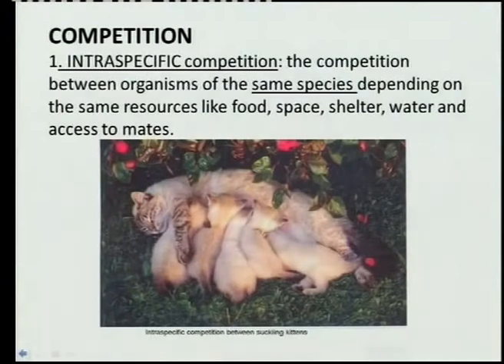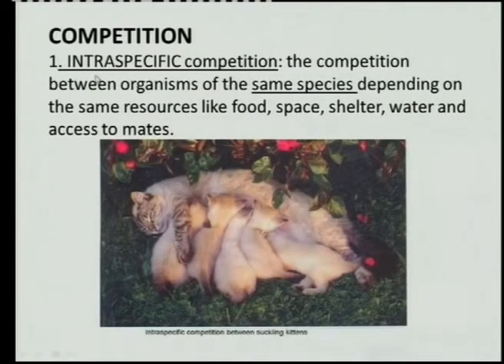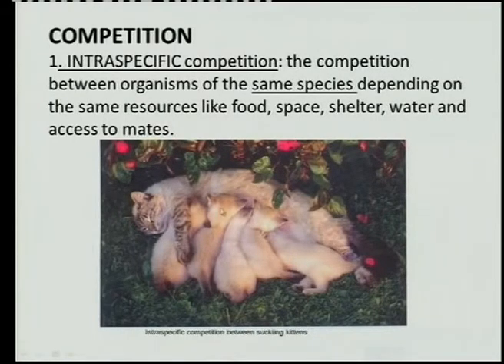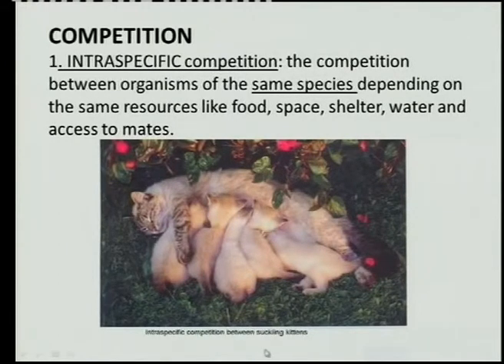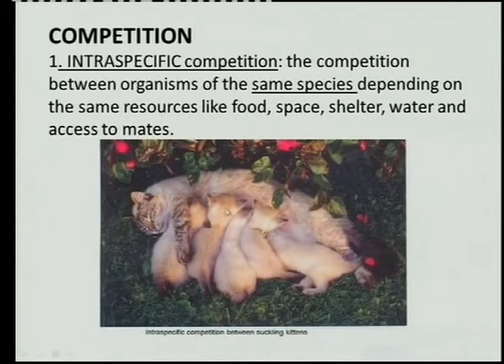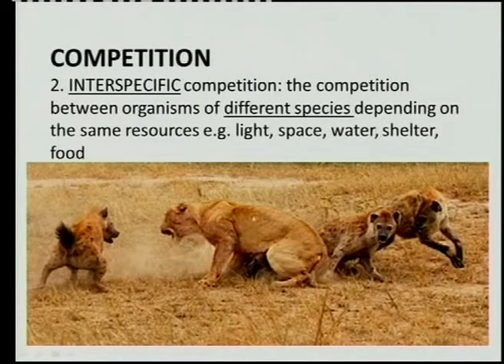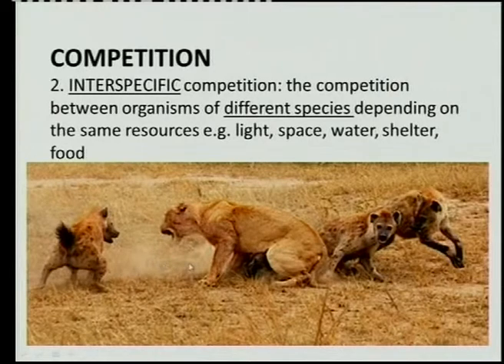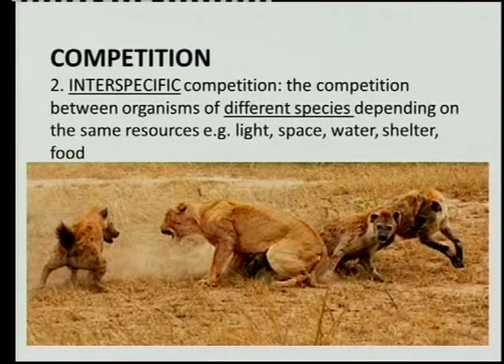Matric revision: Life Sciences: Community ecology (2/5): Types of interactions (2/5): competition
Lesson conducted in English and Afrikaans: intraspecific and interspecific.